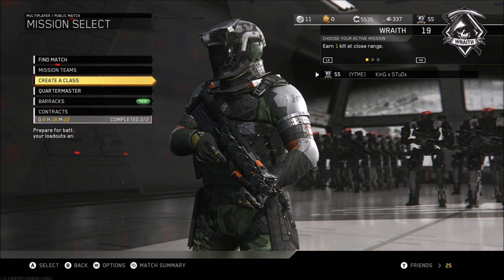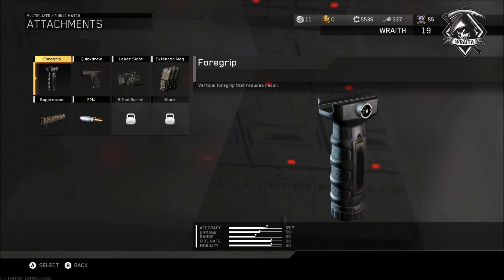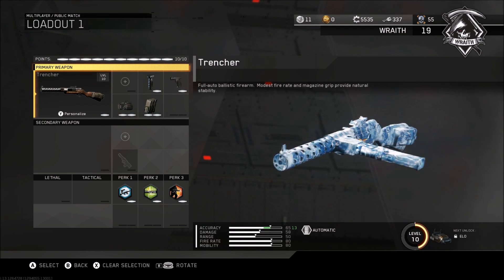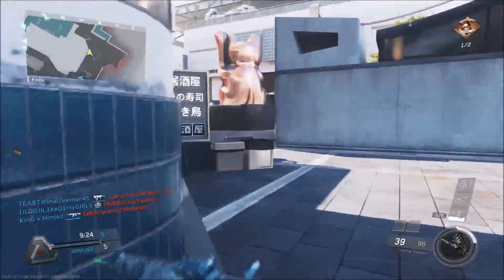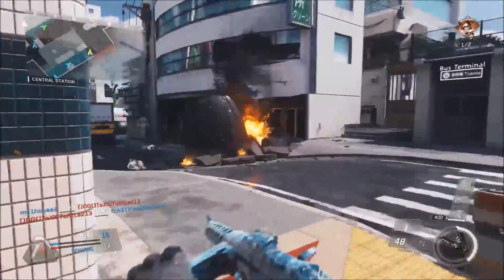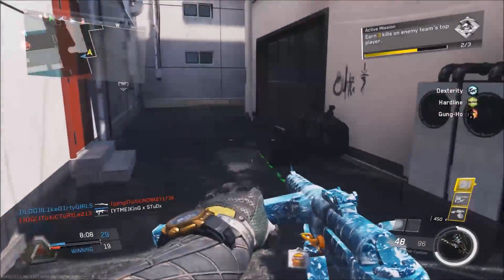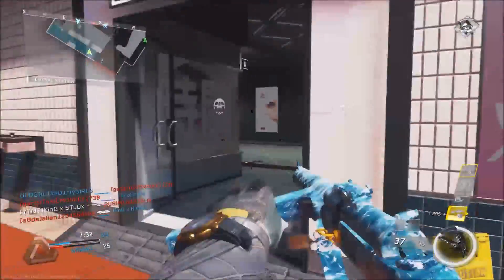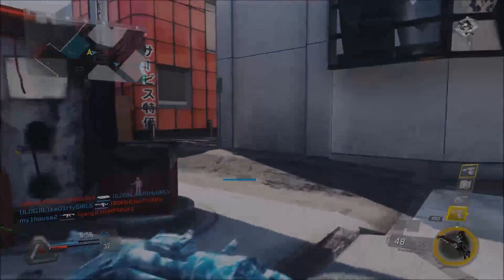*NEW* COD INFINITE WARFARE TRENCHER BEST CLASS SETUP! NEW BEST DLC GUN??!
THIS GUN IS SO BIPOLAR BUT SO GOOD AT THE SAME TIME!

I HONESTLY LOVE IT AT THE MOMENT AND HOPEFULLY THIS CLASS HELPS YOU OUT!